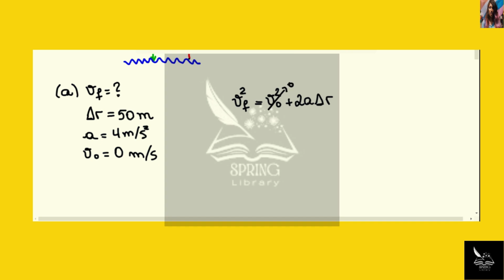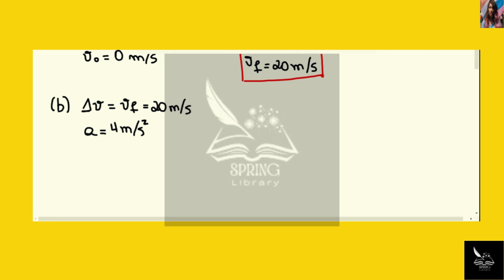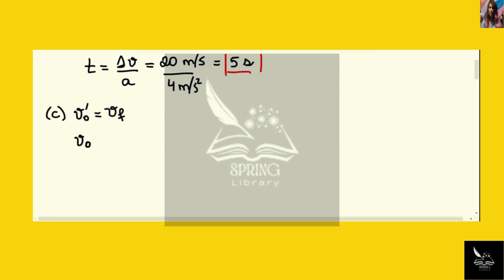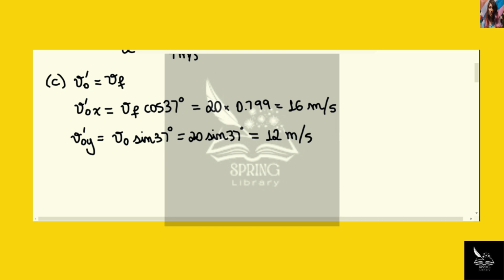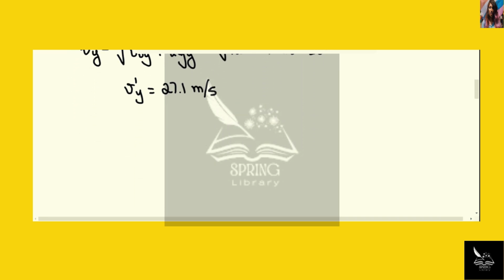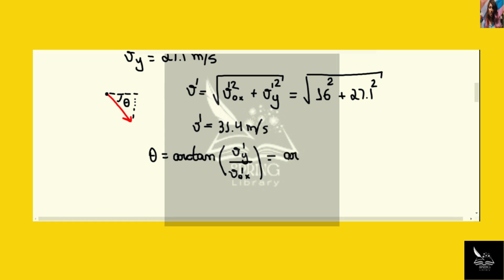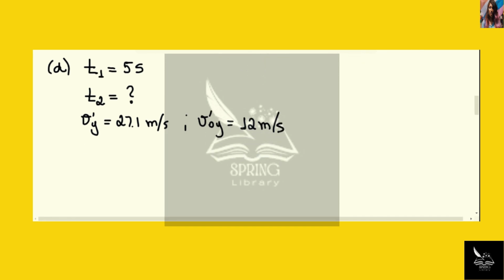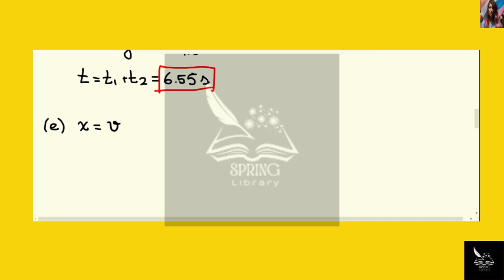A car is parked on a steep incline, making an angle of below the horizontal and overlooking the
A car is parked on a steep incline, making an angle of   below the horizontal and overlooking the ocean, when its brakes fail and it begins to roll. Starting from rest at   the car rolls down the incline with a constant acceleration of 4.00   , traveling 50.0   to the edge of a vertical cliff. The cliff is 30.0   above the ocean. Find (a) the speed of the car when it reaches the edge of the cliff, (b) the time interval elapsed when it arrives there, (c) the velocity of the car when it lands in the ocean, (d) the total time interval the car is in motion, and (e) the position of the car when it lands in the ocean, relative to the base of the cliff.